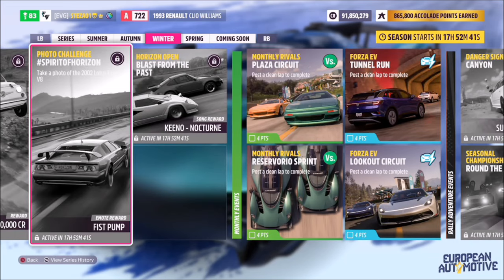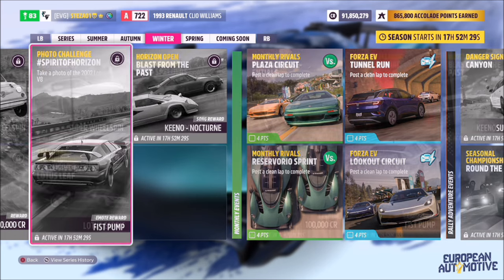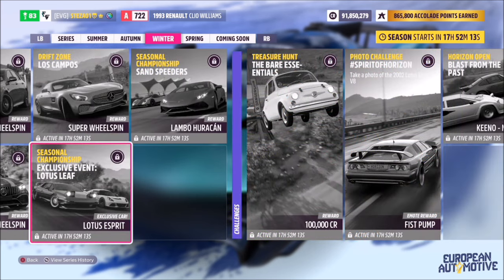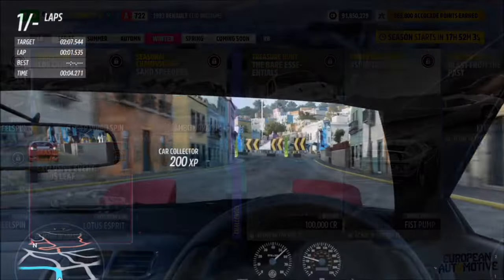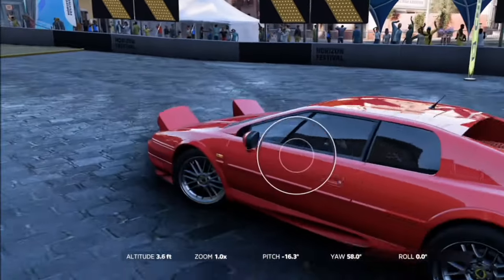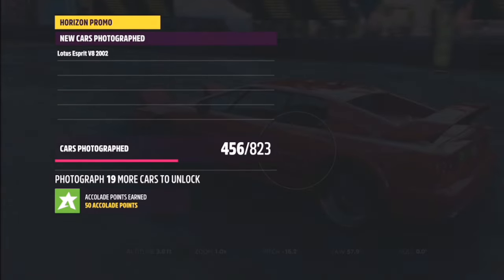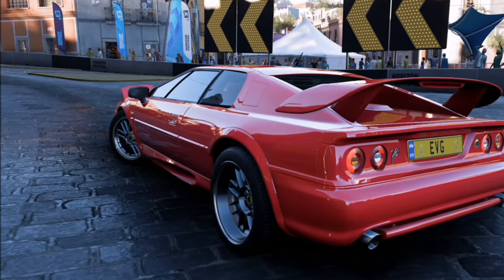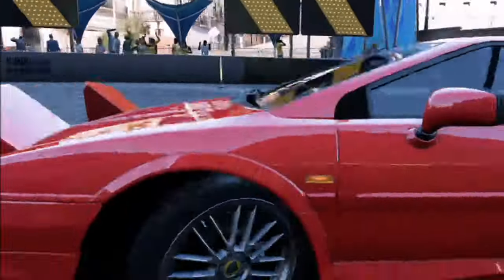Forza Horizon 5 - Photo Challenge Guide - SPIRITOFHORIZON - Lotus Esprit V8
This weeks photo challenge wants you to take a photo of the 2002 Lotus Esprit V8